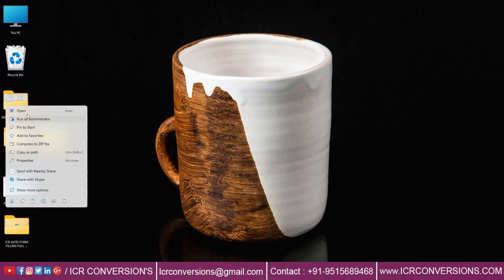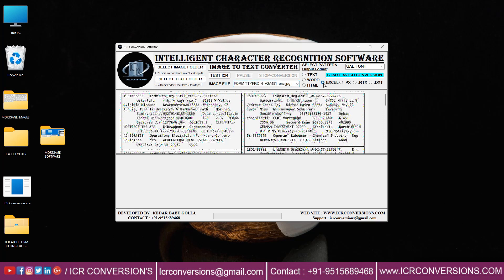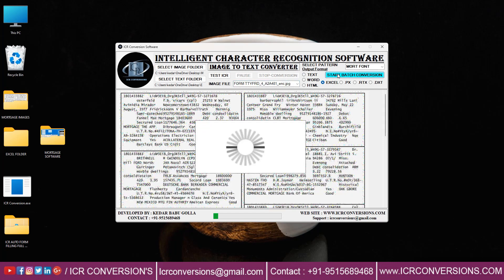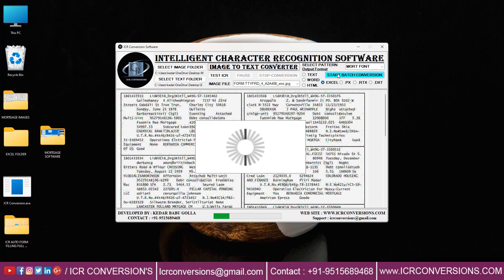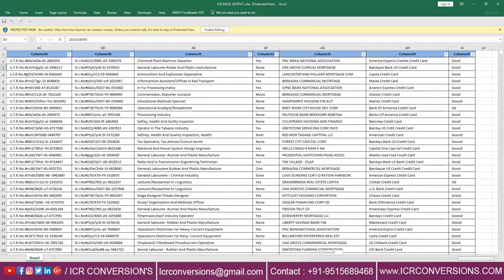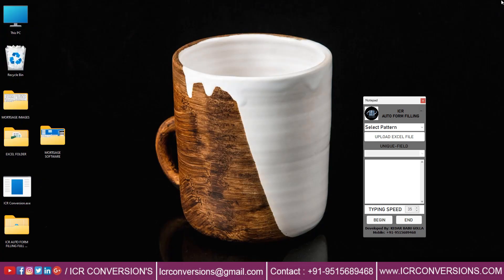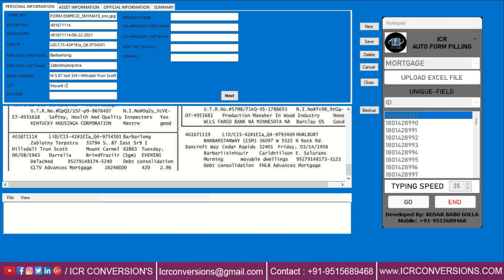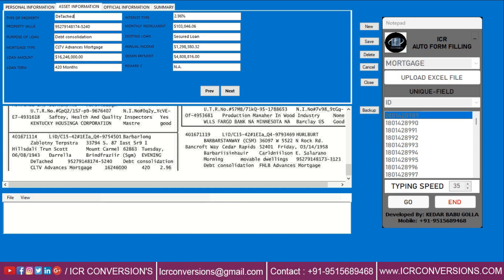Mortgage Software | Mortgage Auto Form Filling Software | Mortgage Auto Typer Software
Mortgage data entry auto typing software is a tool designed to automate the process of entering information into online mortgage websites. This mortgage software is specifically designed for all types of data entry form-filling software. mortgage form filling auto typing app supports individuals and bulk projects. mortgage form filling auto types data quickly and efficiently. One of the key benefits of using mortgage data entry auto typing software is that reduces human typing and saves time

Overall, mortgage data entry auto typing software is valuable website.

FEW STEPS ABOUT Mortgage SOFTWARE :

1. Mortgage data entry auto typing software is a tool used to auto-type the process of entering data into online mortgage websites.
2. mortgage form filling auto typer app designed for those who need to enter large forms in mortgage auto typer software and type data quickly and efficiently.
3. download mortgage form filling auto typer software in the mortgage website’s form.
4. Mortgage data entry auto typing software saves time and effort compared to manual typing of a client
5. Mortgage data entry auto typing software automates the process the data entered in data entry form filling software and is accurate.
6. mortgage form filling app validity up life-long validity
7. Mortgage form filling data entry auto typing software can be customized the needs of the user, including specific fields or formats.
8. mortgage auto-typer software can reduce the time required to fill in mortgage data entry software forms, especially for people who need to fill in multiple forms across different sites.
9. mortgage auto typer software is easy to use and can be auto-fill in matrimonial software as per the user’s requirements.
10. mortgage software can be installed on both systems and laptops, making it easy for mortgage software can work at any time anywhere.
11. mortgage auto-typing software comes with a user-friendly interface, making it easy for users to operate and work easily
12. Mortgage data entry form filling auto typer software is a type of computer program that automates the process of filling out mortgage data entry forms.
13. use the mortgage form filling  auto typer software, which can save time and effort, and type accurately in mortgage software
14. mortgage form filling auto typer software works both in systems and laptops also
15. Mortgage auto typer software can pause and stop the work when we need to stop. we can work anywhere and any place by using mortgage software
16. mortgage auto filler software types different formats, including font style, size, and color.